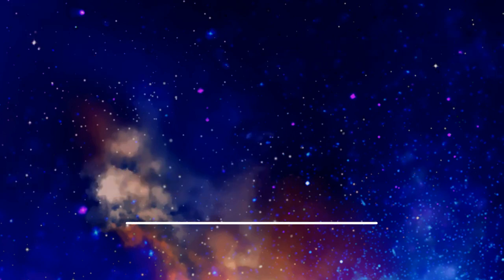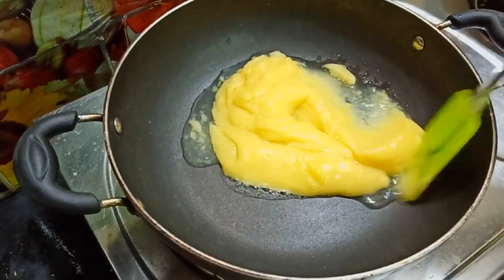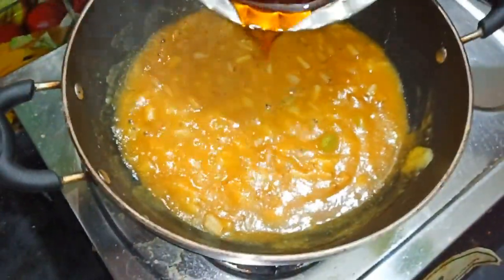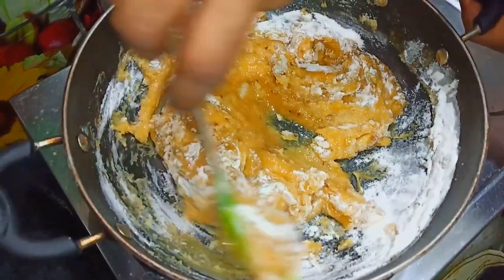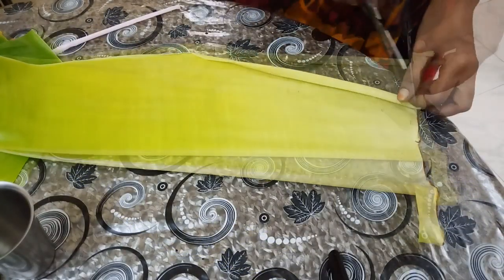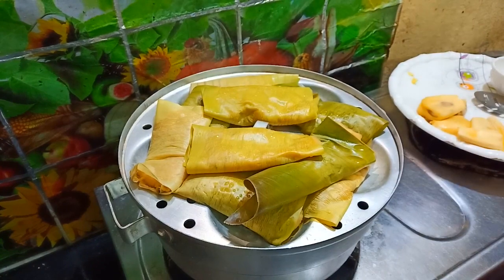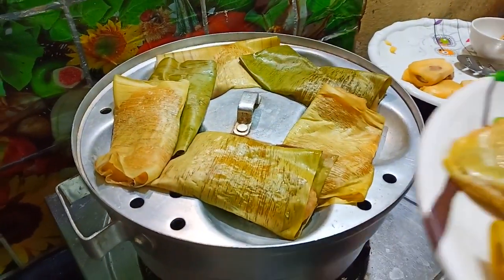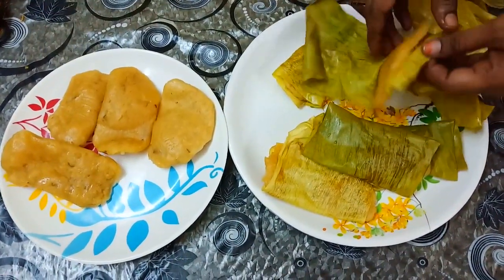Jackfruit Kolukattai recipe in tamil | pala pazha Kolukattai | பலாப்பழ கொழுக்கட்டை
Jackfruit Kolukattai(பலாப்பழ கொழுக்கட்டை) sweet recipe very tasty and yummy, Jackfruit kolukattai,Palapazha Kozhukattai, Chakka Kozhukattai, Jackfruit Modhagam, Jackfruit Dumplings, Jackfruit Elai Adai ,இது எல்லா வயதினரும் சாப்பிட ஏற்றது,Jackfruit Kolukattai(பலாப்பழ கொழுக்கட்டை)இது தென் மாநிலங்கள் மற்றும் தமிழ் நாட்டின் தென்மாவட்டங்க்களில் மிகவும் பிரசித்தம்